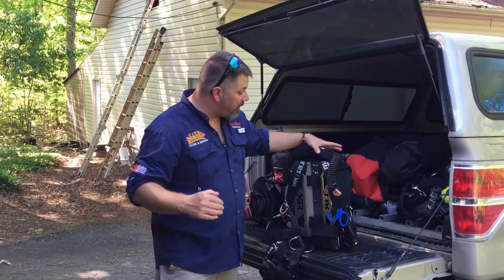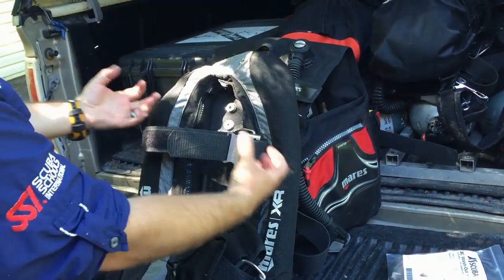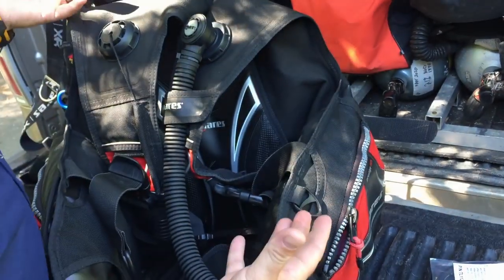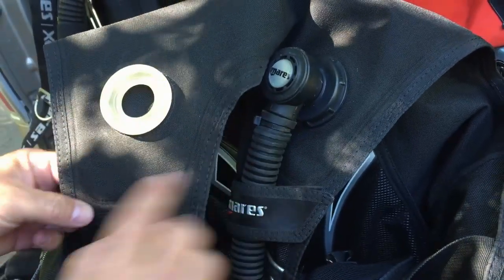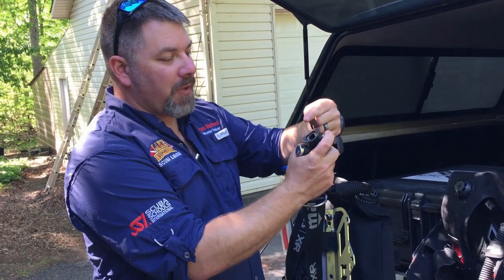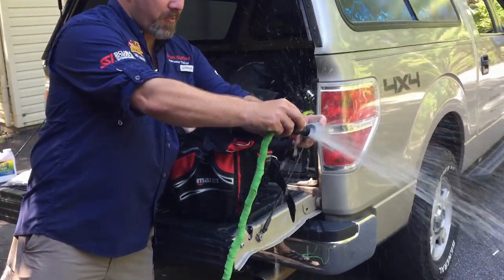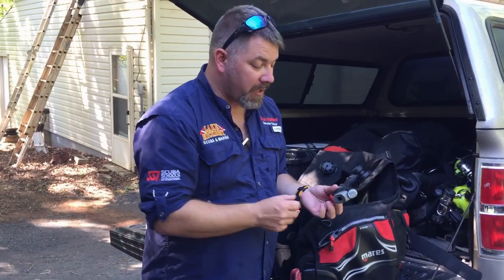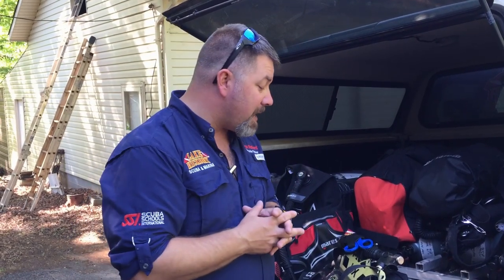BCD Clean Out Procedure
A lot of divers are taught how to clean their BCD after a dive, however, they may not have been taught a very thorough method that is going to pro-long the life of the BCD, thus, getting the best of their investment. In this video, Instructor Trainer Bryan Stafford shows us several ways that he takes care of his personal BCD's and some of the tools he uses as well.